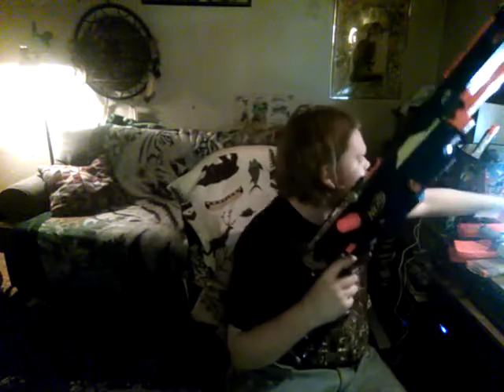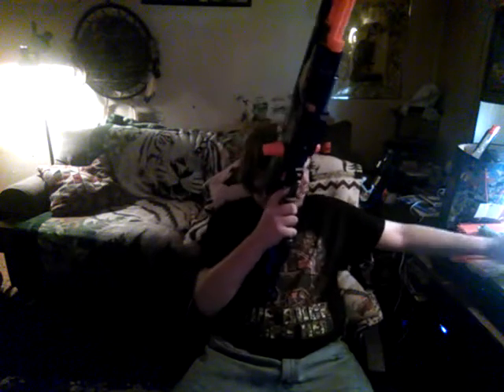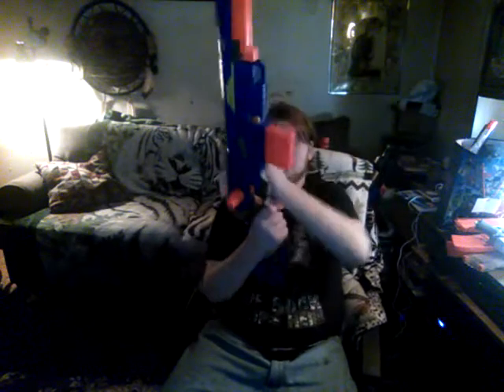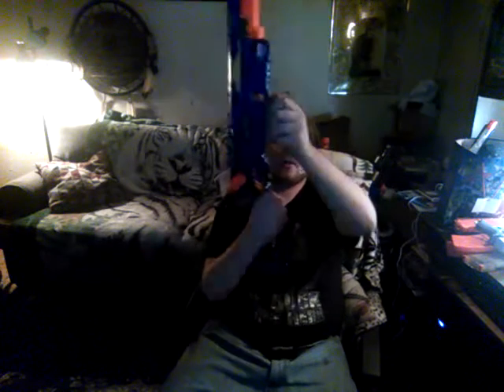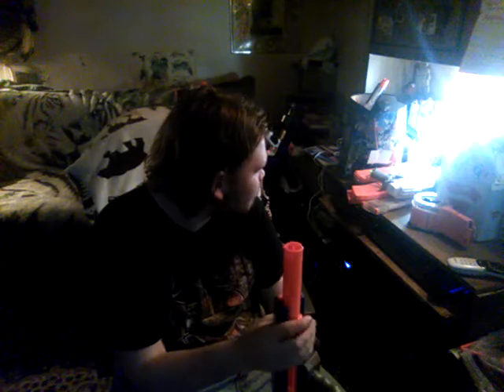Vintage review Longstrike CS-6 2009 version